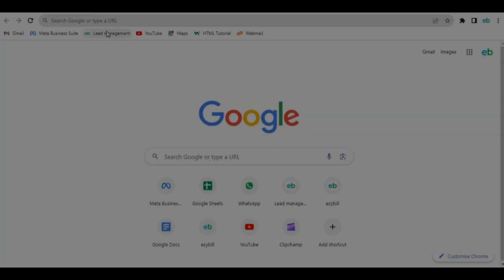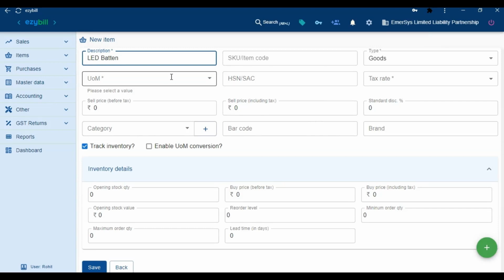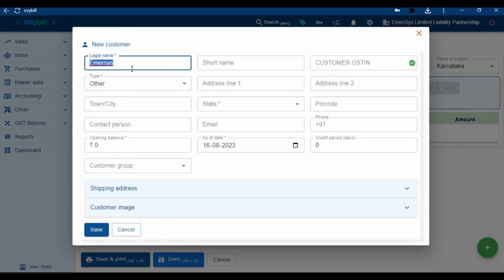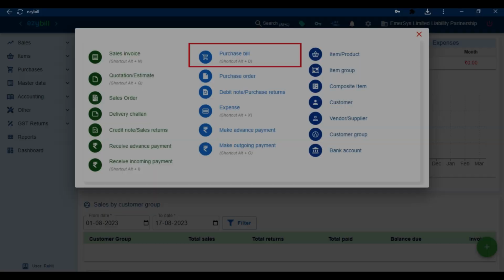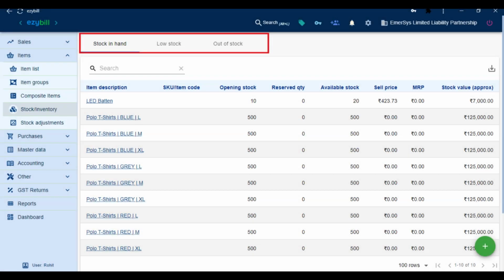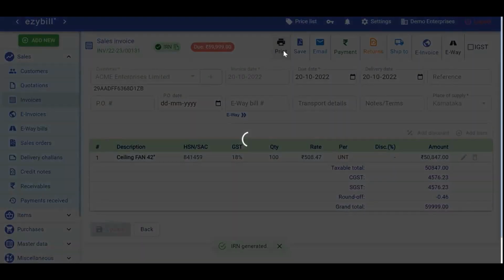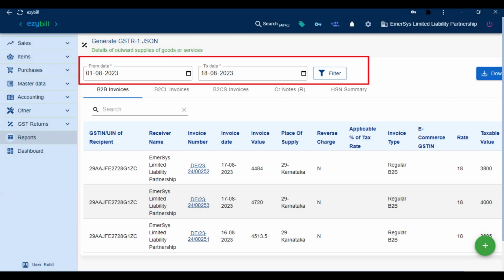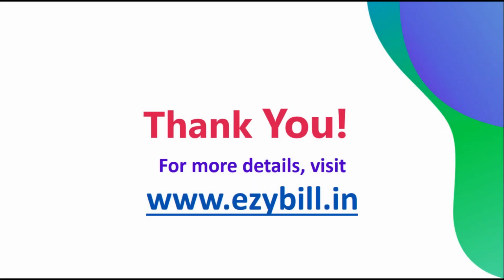ezybill Application Demo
ezybill GST Accounting & Inventory Software.
This short video gives you a walkthrough of Application Demo

About Us:
ezybill - GST Accounting Software was first developed and published way back in early 2017 and now we are glad that hundreds of businesses across India have chosen ezybill - GST Accounting Software to maintain their businesses.

Some key features are:
e-Way bill
e-Invoice
GST Compliant Invoices, Quotations & Credit notes
Real-time Inventory with batch tracking, Stock adjustment, Low stock alerts
Track Receivables & Payables
Purchases Orders, Debit Notes & Purchase Management
Print on Cheque (Any bank configurable)
Generate e-Way bill JSON & directly upload to e-Way portal.
One-click GSTR1
Business Dashboard with sales, purchase, expenses, cash flow
Automatic Daily Backups
Automatic Updates